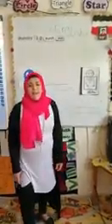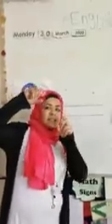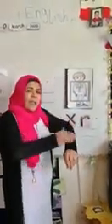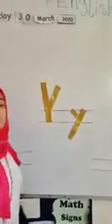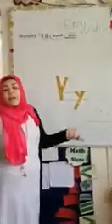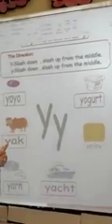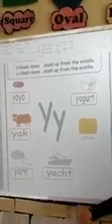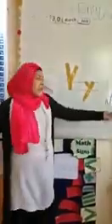Kg2 English session (Revision Xx+Yy words)